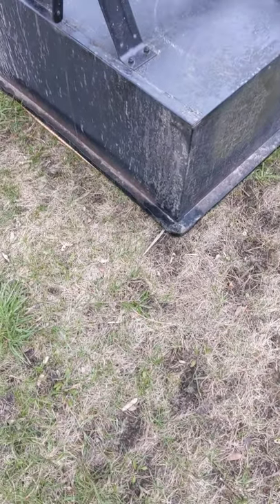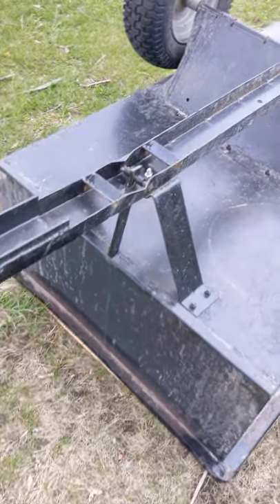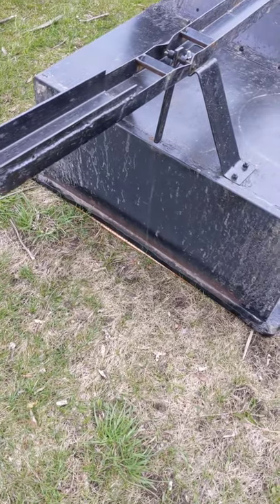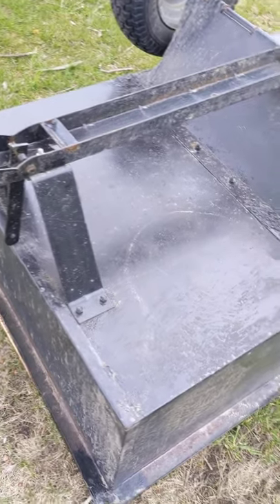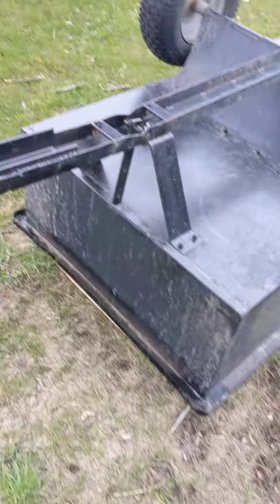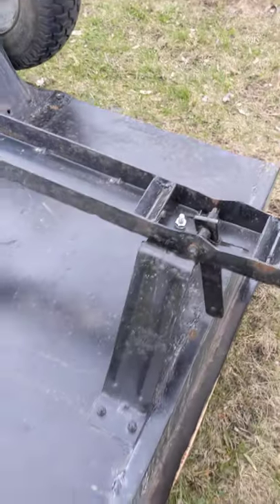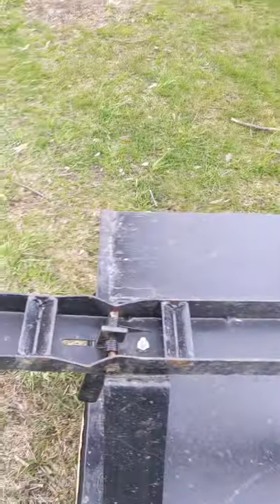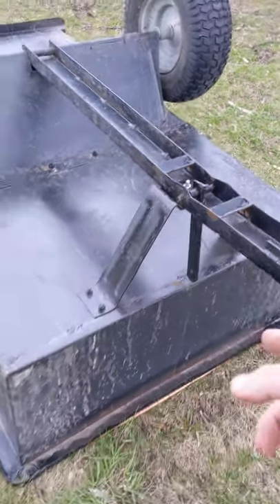Metals- Week 2- Lesson 2- Designing a fix for a garden trailer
How should we fix this ?